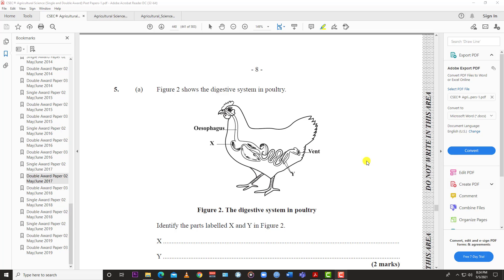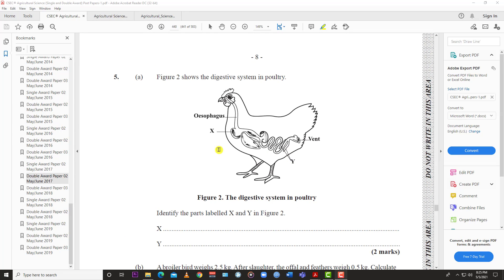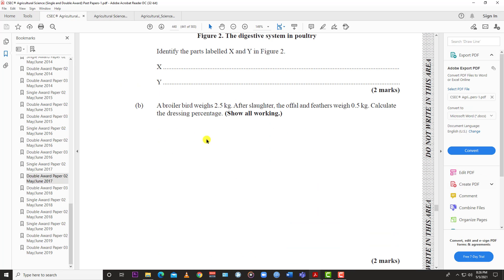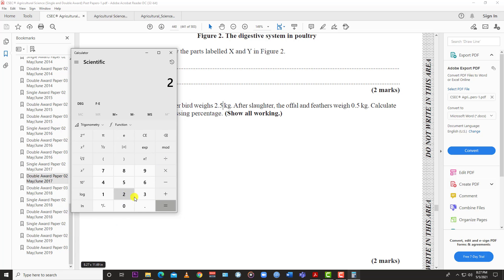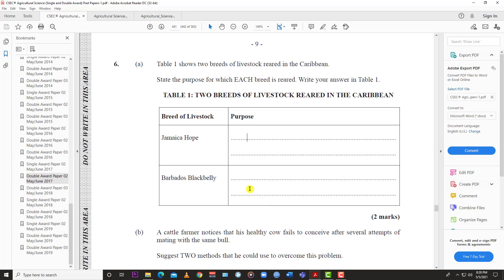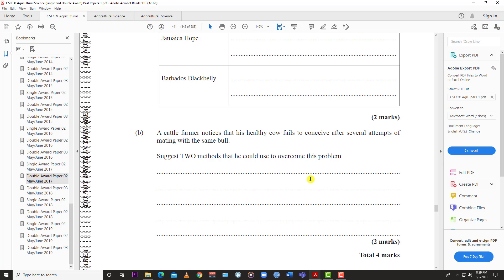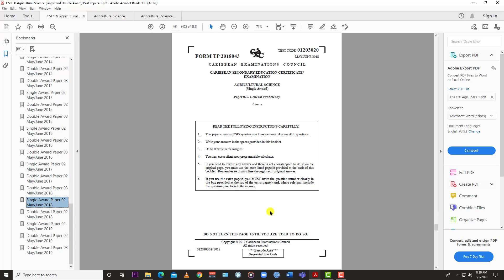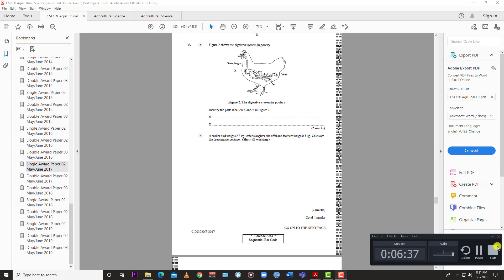CXC AGRICULTURAL SCIENCE Past Paper MAY/JUNE 2017 PAPER 2 QUESTION 5 and 6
Quick run through of the CXC Agriculturalscience: PastPaper (May/June 2017) Paper 2